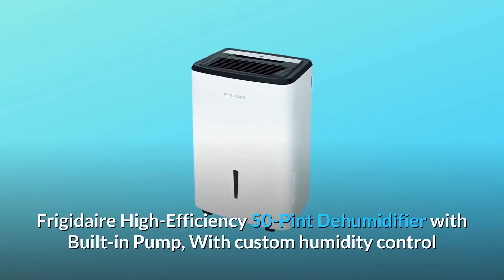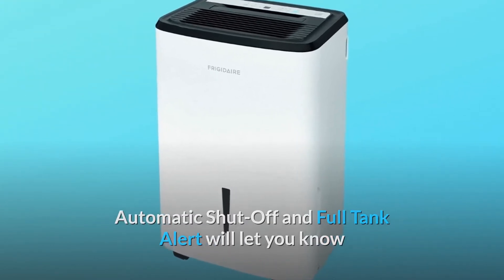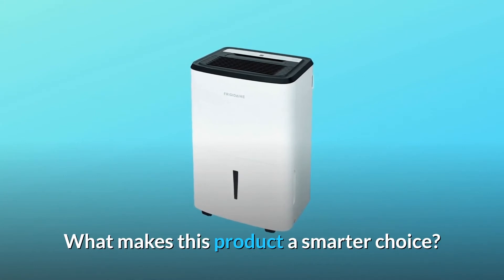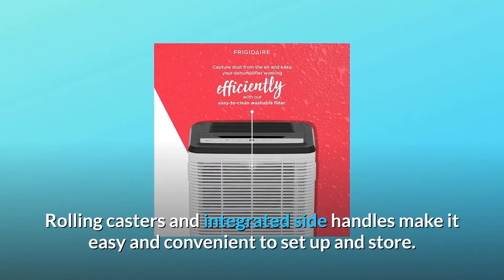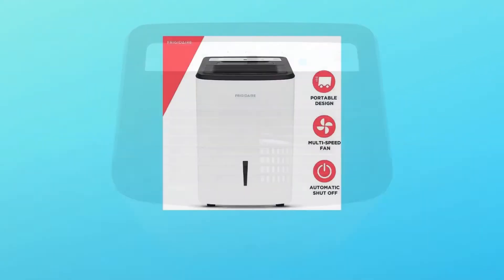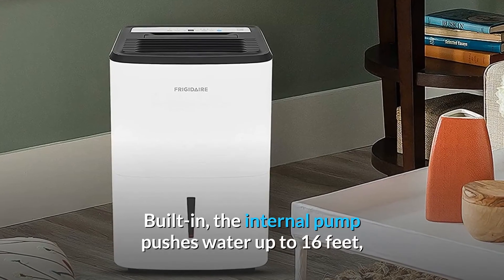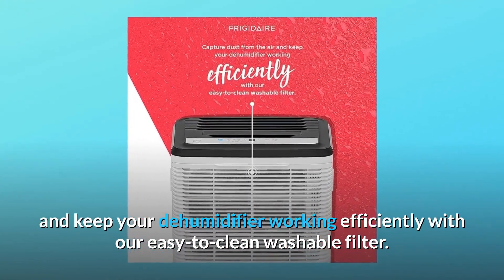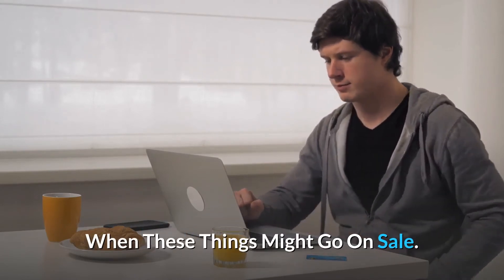Frigidaire High Efficiency 50-Pint Dehumidifier with Built-in Pump Review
Check Amazon's latest price (These things might go on Sale)

Frigidaire 50-Pint Dehumidifier with Built-in Pump, High Efficiency It's simple to improve your comfort level by reducing moisture with unique humidity control and three fan settings. When the 2-gallon capacity bucket needs to be emptied, the automatic shut-off and Full Tank Alert will notify you.

PORTABLE DEHUMIDIFIER FOR WET ROOMS (number one): When moisture levels are high, this dehumidifier can remove up to 50 pints of water every day, swiftly and effectively drying the air. It's simple to put up and store thanks to the casters and integrated side handles.

EFFECTIVE HUMIDITY CONTROL NUMBER 2: Suitable for use in attics, basements, and garages, as well as other moist areas of the house.

Number 3: BUILT-IN PUMP: Set the device to continuous drain mode, connect a regular garden hose (not supplied), and relax while the machine runs on its own, ensuring that your interior air quality is maintained. Internal pump pumps water up to 16 feet, enabling it to drain into a sink or out a window.

Number 4: WASHABLE FILTER: With our easy-to-clean washable filter, you can capture dust from the air and keep your dehumidifier running smoothly.

Searches related to Frigidaire High Efficiency 50-Pint Dehumidifier with Built-in Pump Review